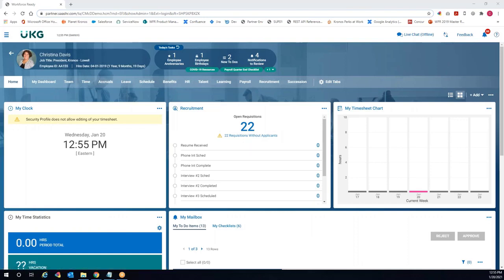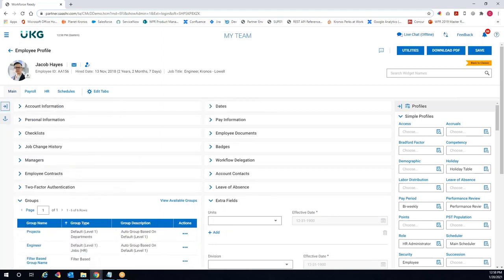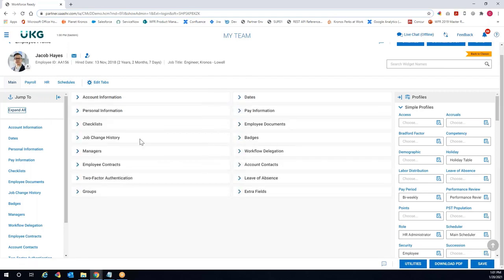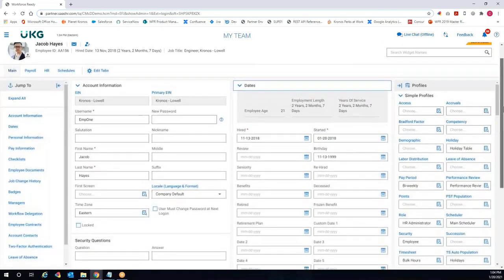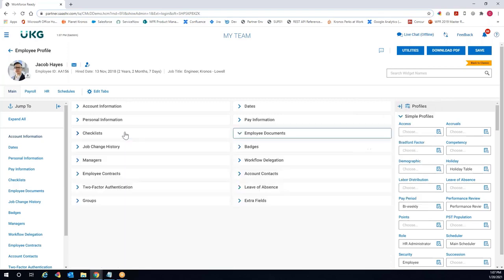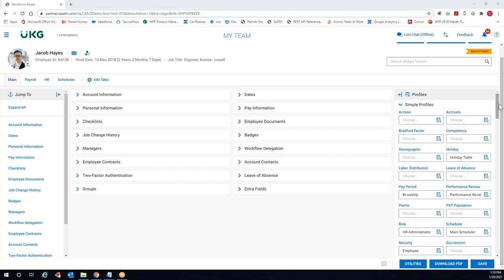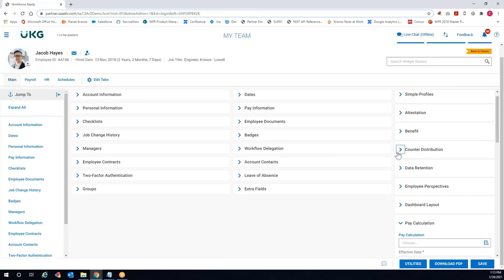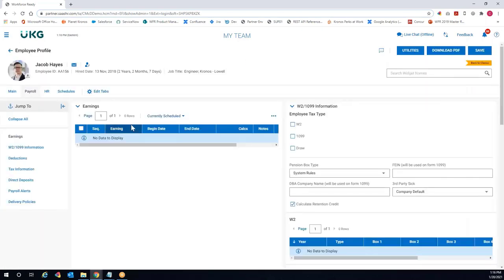Workforce Ready: Employee Profile New Look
We have taken your feedback to heart and are happy to share that we will be rolling out the new enhanced Employee Profile during R73, available through the “New Look” feature toggle. This toggle allows users to preview by switching back and forth between the classic Employee Profile and the new version. During the April release, the “New Look” toggle will be removed, the new version of the profile will become permanent, and we will say farewell to the classic view of the profile.

Highlights of the new version:
* To make the employee profile easier to use, you’ll find that there are Jump  To links that can get you to specific widgets quickly, and when you're not using that feature, you can collapse it to give you more room to work.
* The screen will be maximized by displaying multiple columns of available widgets.
* We’ve also added ways to expand and collapse widgets in mass.